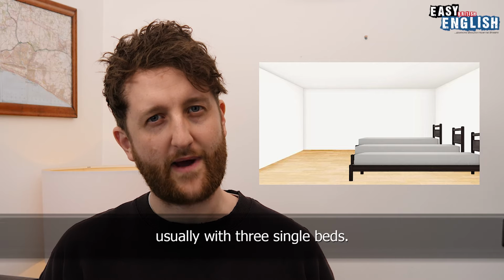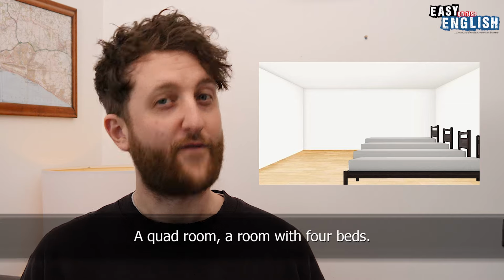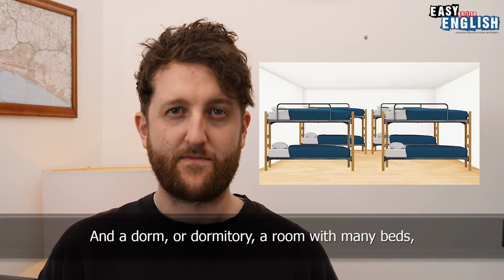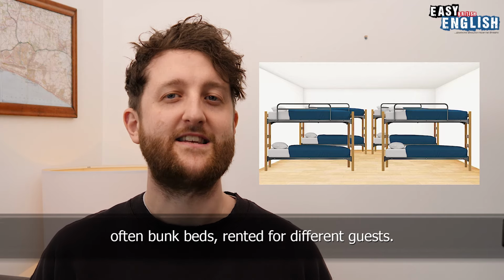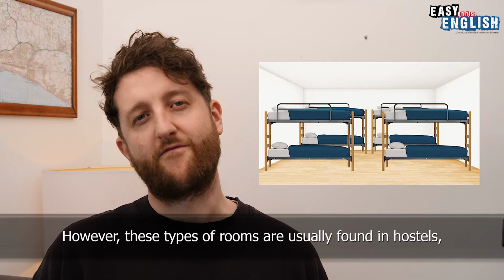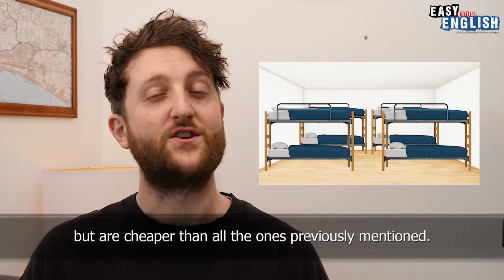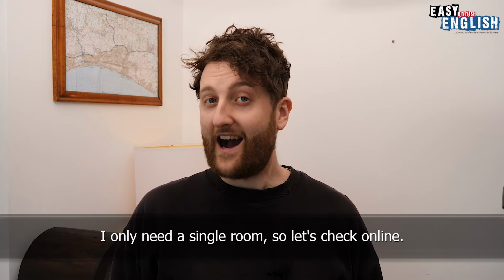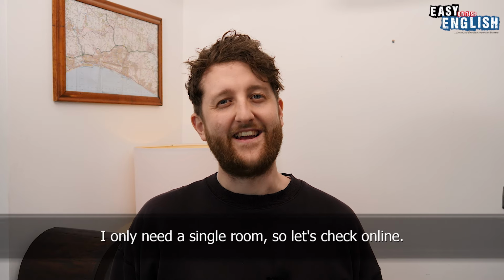CONVERSATIONS at a HOTEL in SLOW ENGLISH | Super Easy English 28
Easy Languages is an international video project aiming at supporting people worldwide to learn languages through authentic street interviews and expose the street culture of participating partner countries abroad. Episodes are produced in local languages and contain subtitles in both the original language as well as in English.

Producers of this episode: Mitchell Hargreaves, Isabell Hargreaves-Schmid